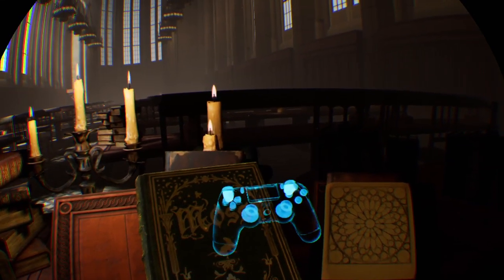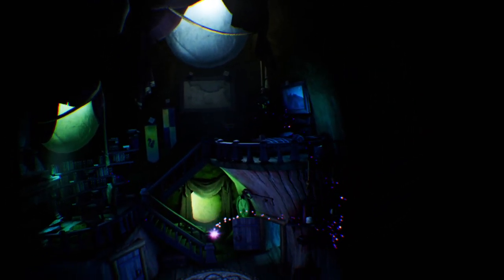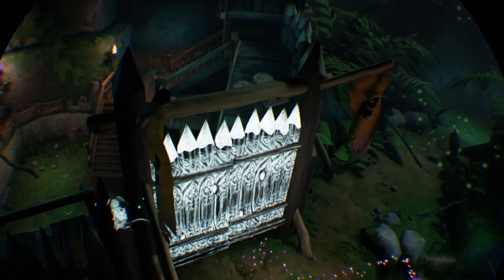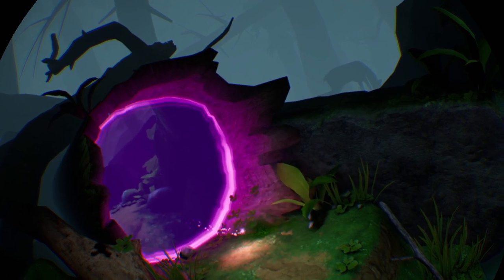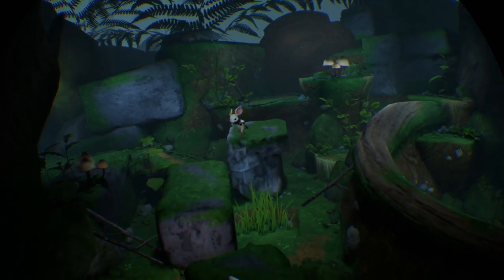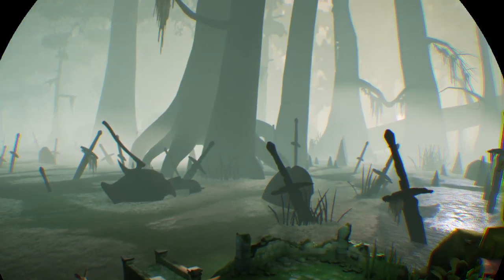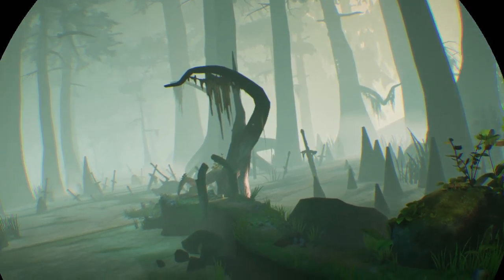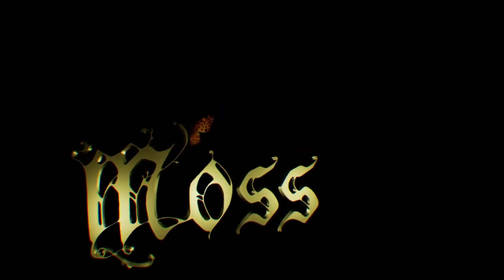Moss VR Demo - Dark Souls meets Stuart Little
PlayStation VR Demo Disc 3